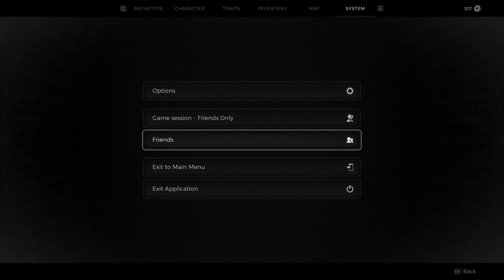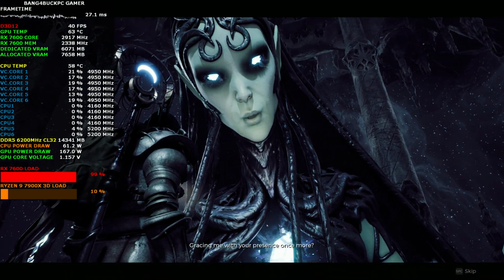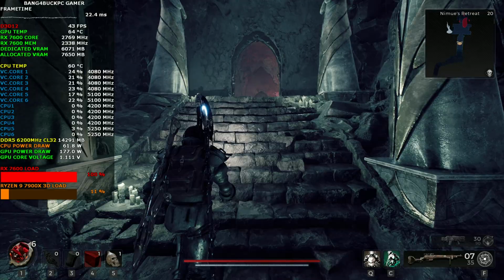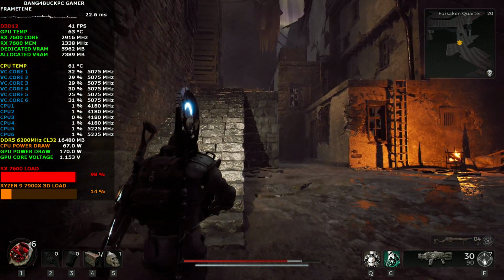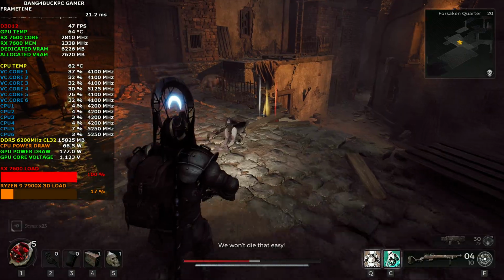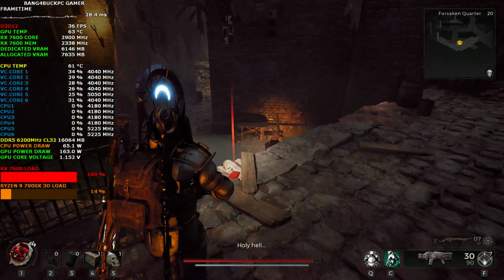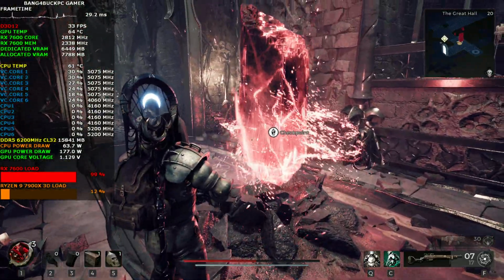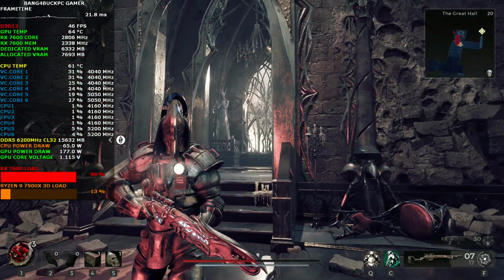Remnant 2 Ultra Settings 1080p | RX 7600 | R9 7900X 3D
Check out how Remnant II looks and performs at 1080p Ultra Settings, on the AMD RX 7600 and Ryzen 9 7900X 3D.

Full Specification
CPU = AMD Ryzen 9 7900X 3D
Motherboard = Asus AM5 Crosshair X670e Hero
Memory = KINGBANK RGB 32GB 2 x 16GB DDR5-6400MHz
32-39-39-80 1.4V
CPU Cooling = Corsair H110 280mm AIO
Capture Card = Avermedia Live Gamer 4K - GC573
PSU = EVGA 850W BQ
Case = Corsair 4000D AIRFLOW Tempered Glass Mid-Tower ATX Case Black
GPU = MSI Mech 2x Classic AMD RX 7600 8GB
AMD (Radeon) Software Adrenalin 23.7.2 Driver
Storage = WD Black SN850 1TB NVMe M.2 Pcie Gen4 SSD
Samsung 970 EVO Plus 1TB PCIe NVMe M.2 Pcie Gen 3 SSD